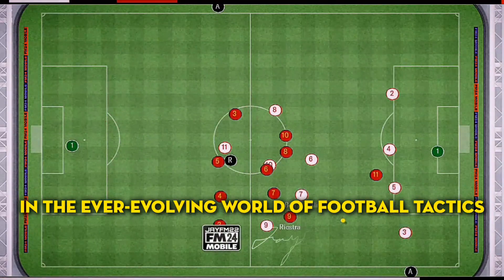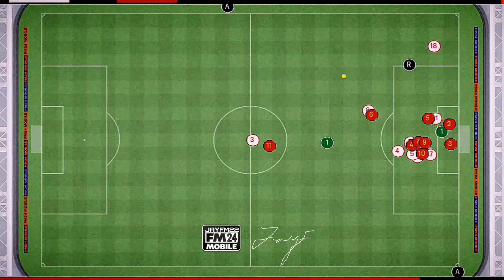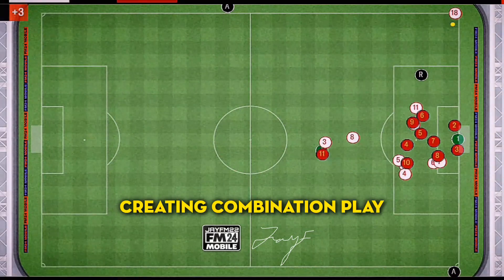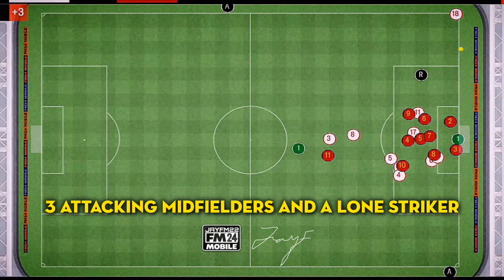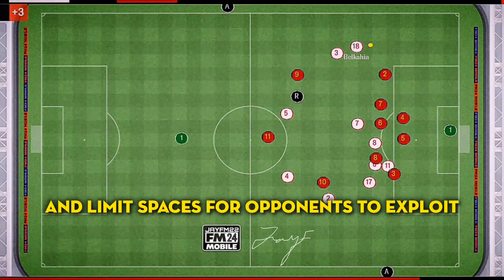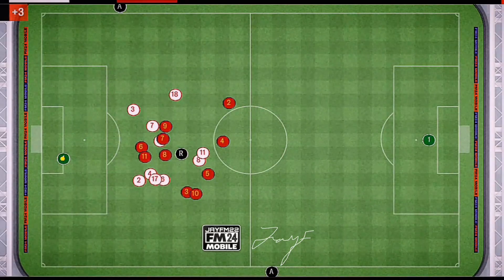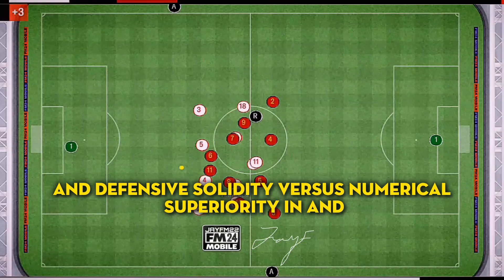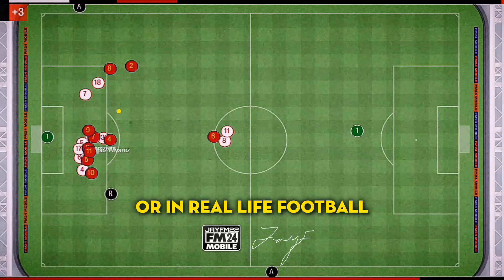Learning About Two Tacticos